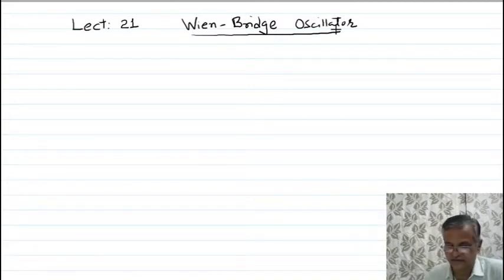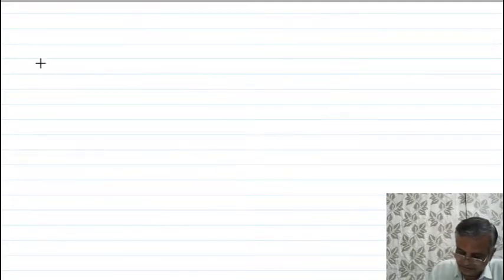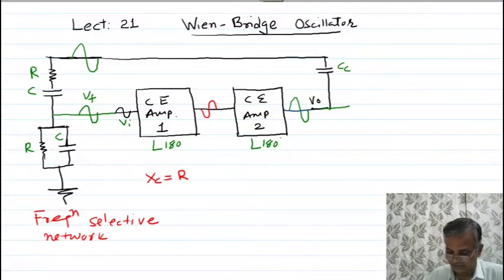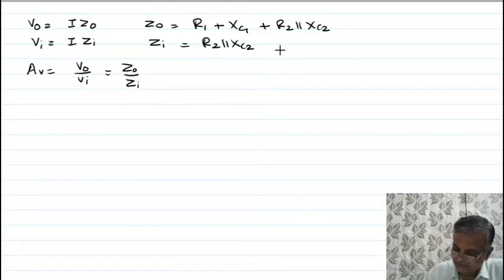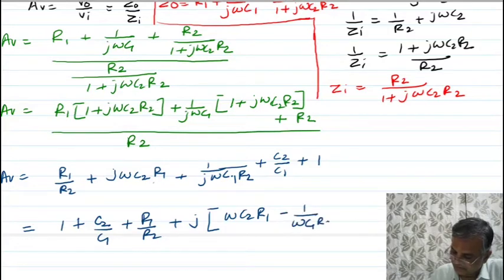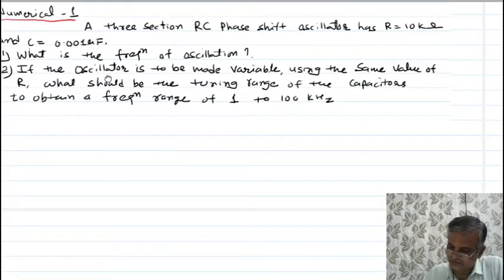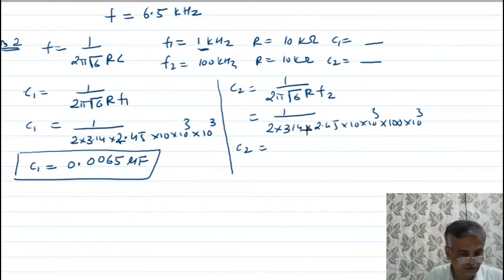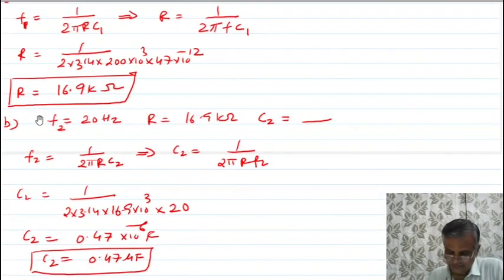LECT 21 Wien Bridge Oscillator AJ